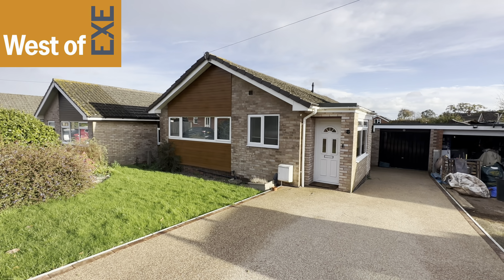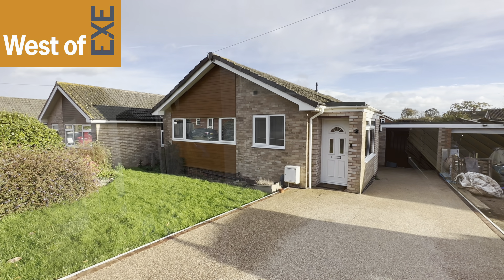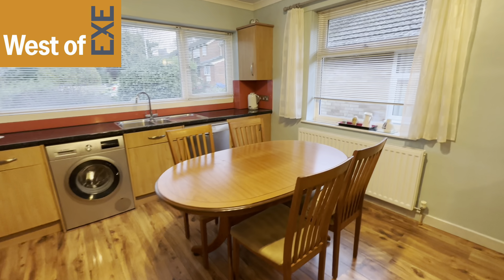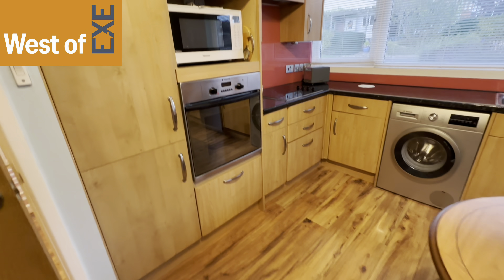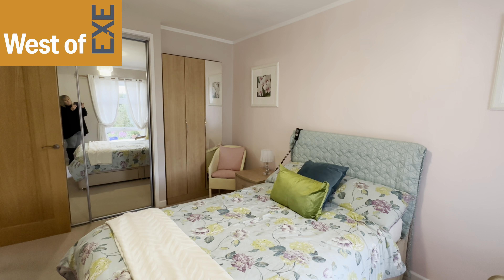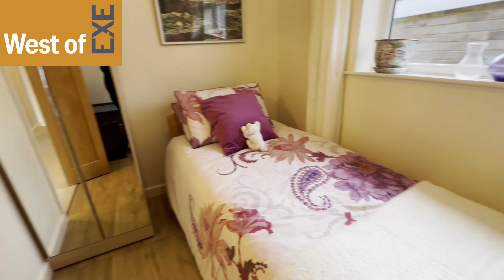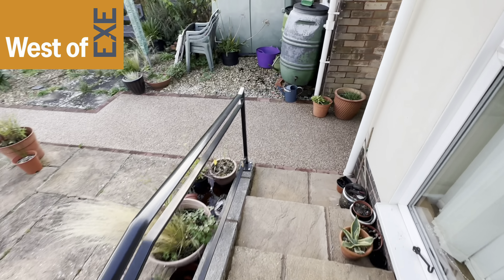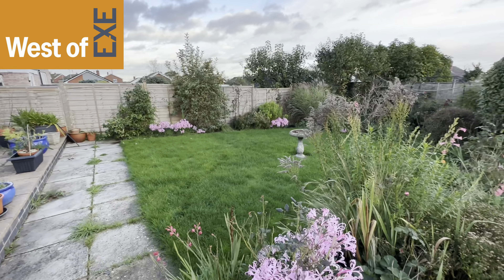12 Crockwells Road, Exminster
Lovely two bedroom detached bungalow in central village location.